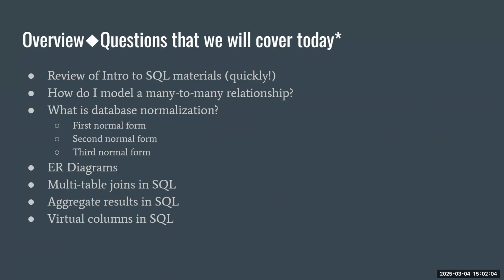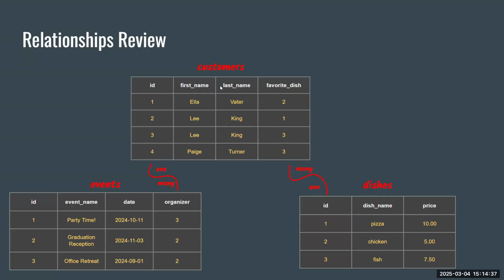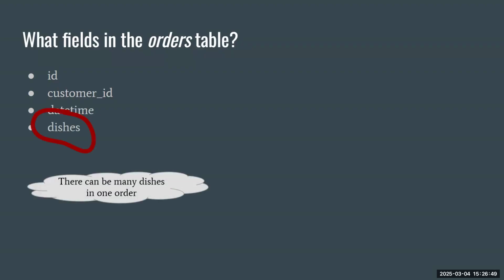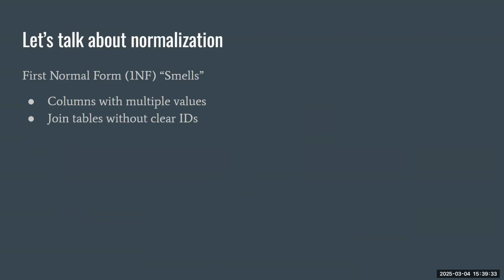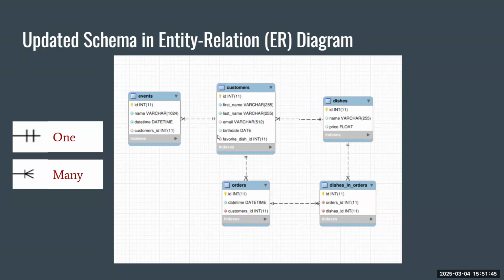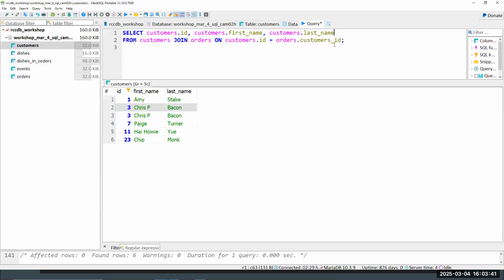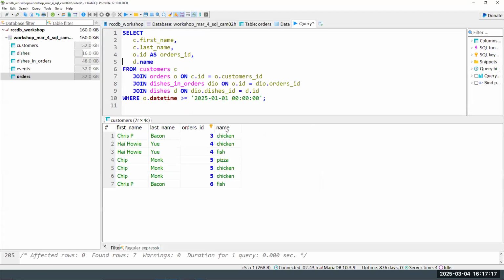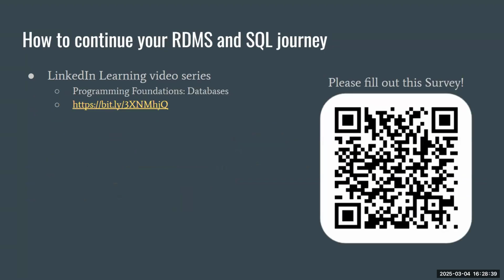Data @ Your Desk Series (Spring 2025) Intermediate Databases and SQL